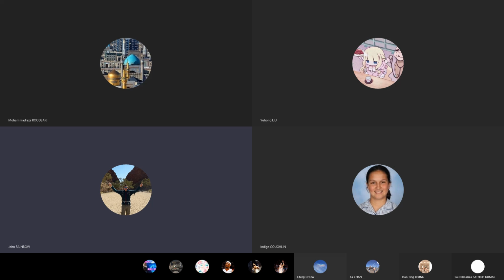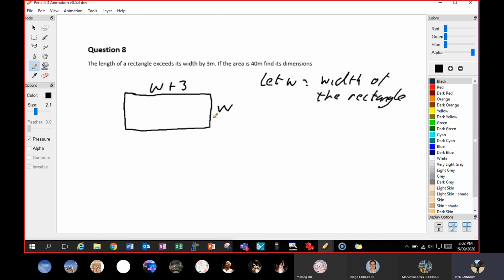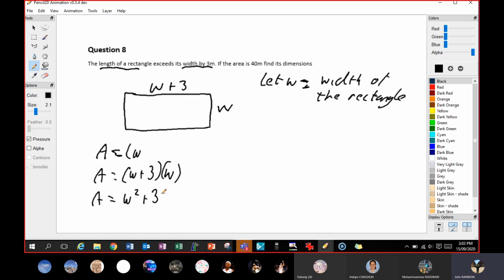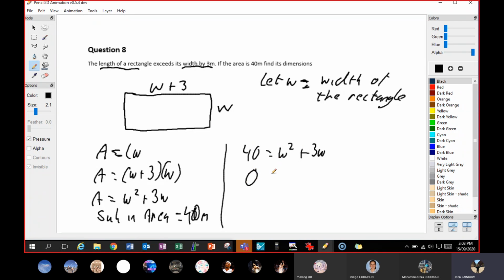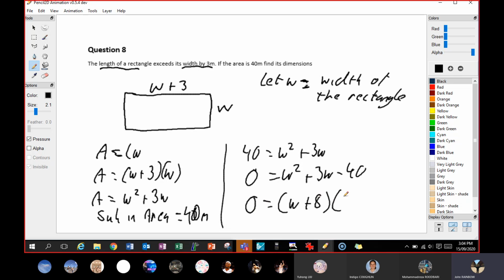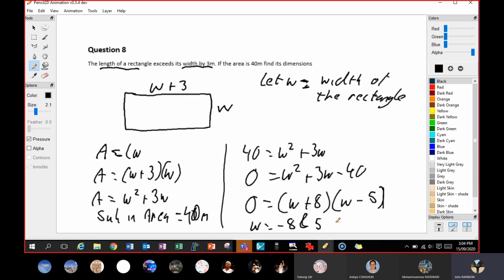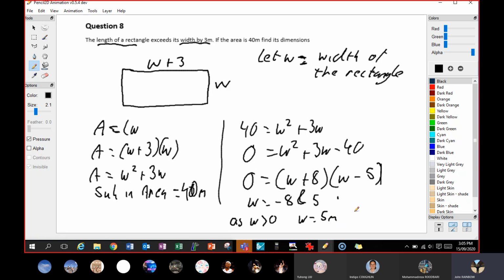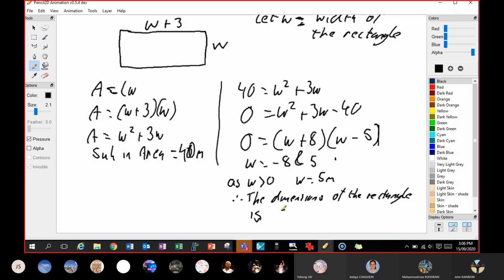Application Question 8 Area of unknown lengths using quadratics